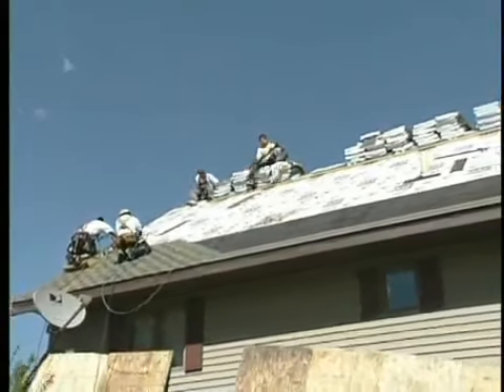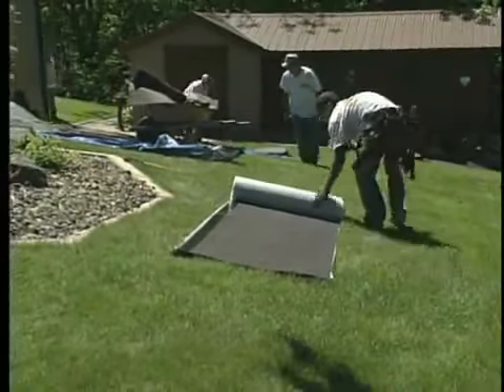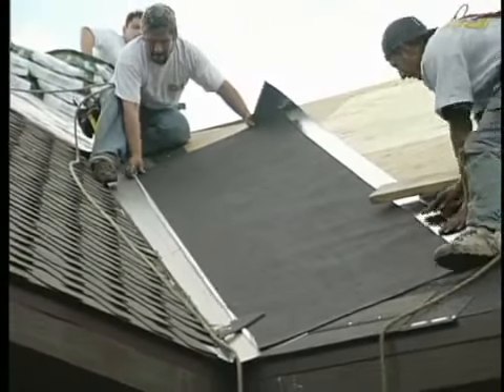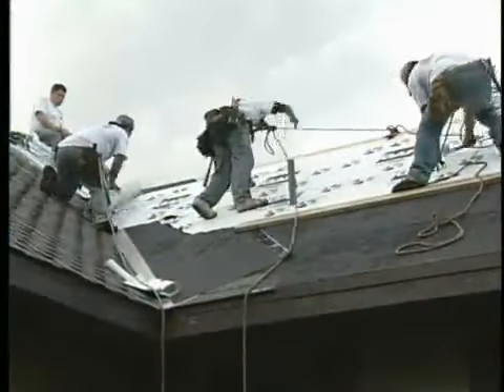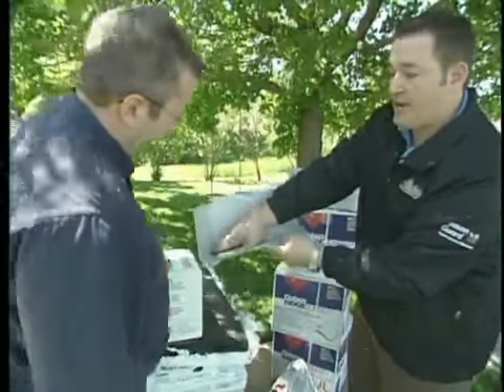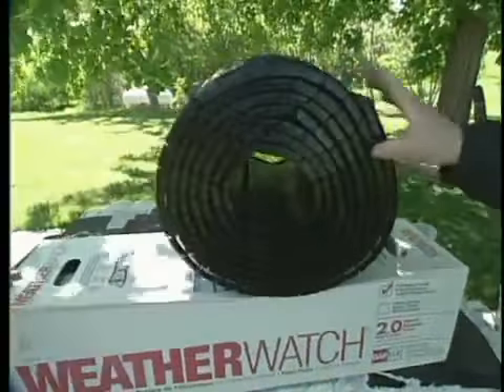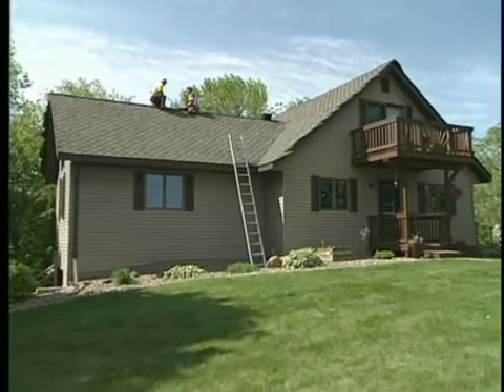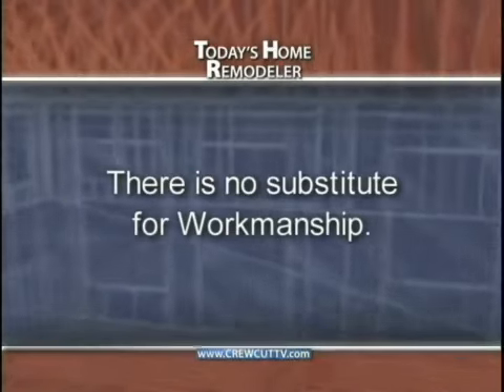Valdino Roofing on GAF Roofing Underlayment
Check out the  50-year roofing system being offered by Valdino Roofing and GAF.  It's important that homeowners select an appropriate underlayment and ice & water shield leak barriers.